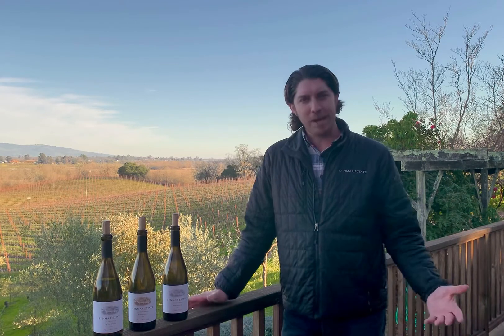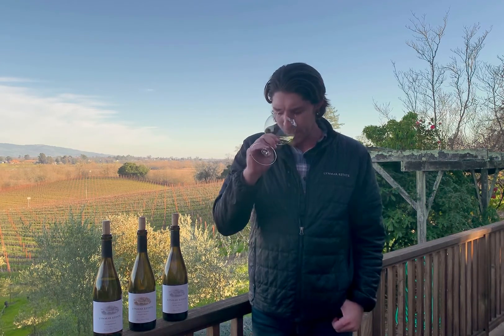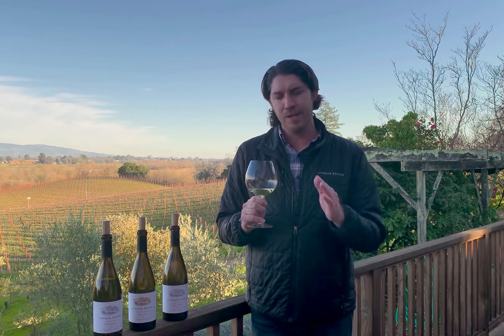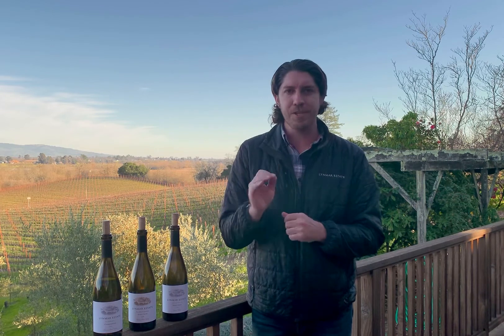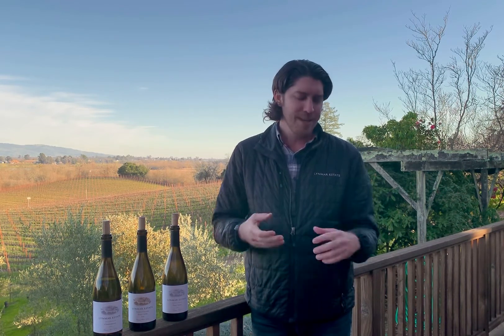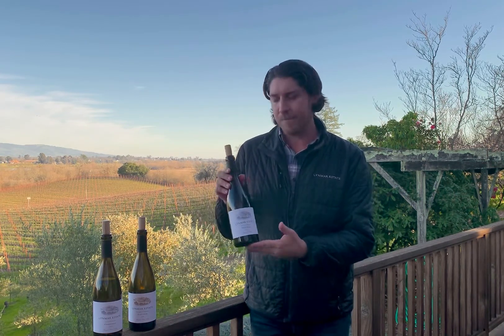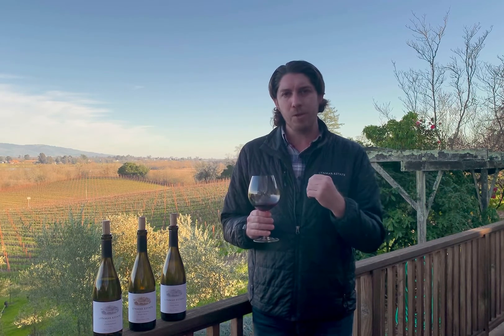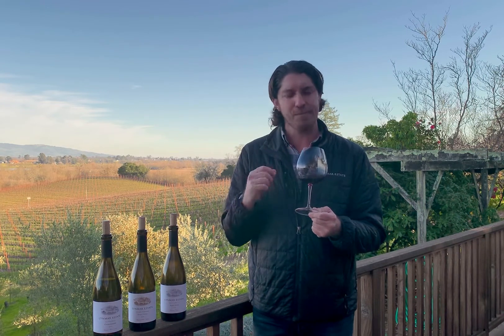Lynmar February Advocates Club Release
Coming to you live from the Bliss House at Lynmar Estate in the heart of the Russian River Valley. Taste along with Lynmar Estate Wine Educator, Andrew Lynch, as we share a bit about three new wines being released to wine club members.

Featuring:
La Sereinité Chardonnay, 2019
Adam's Vineyard Pinot Noir, 2019
Anisya's Blend Pinot Noir, 2019